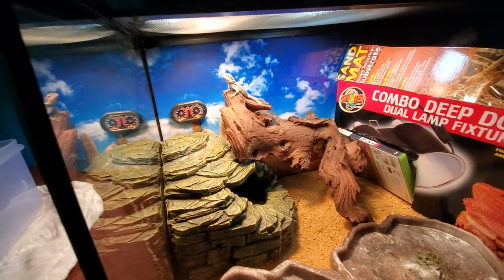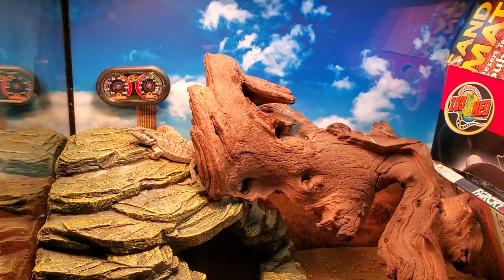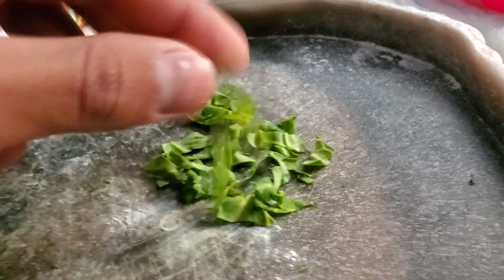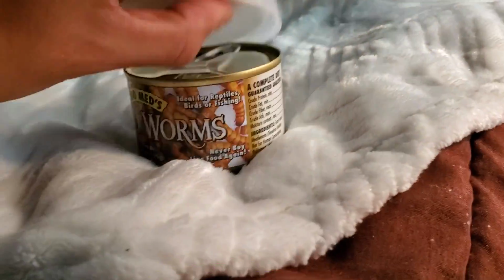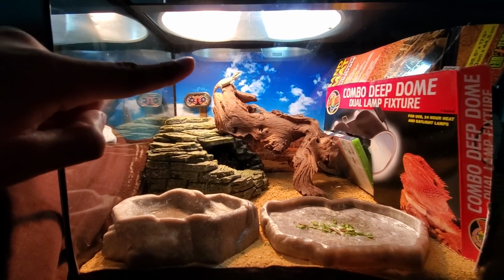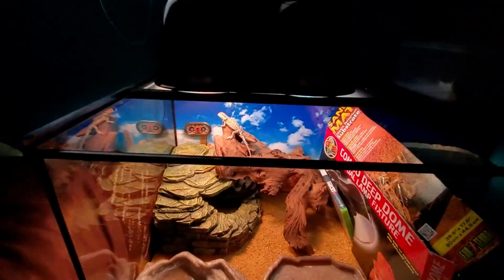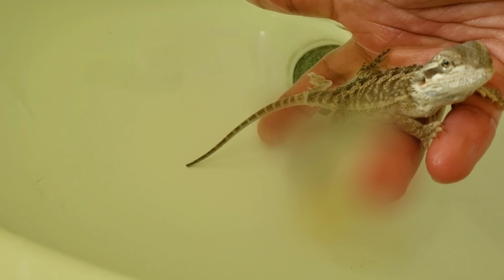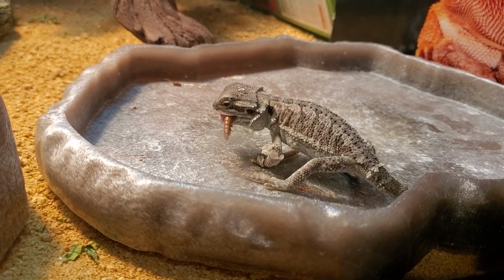How To Potty Train A Baby Bearded Dragon! (Bearded Dragon Diet/Care)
How to potty train your new bearded dragon. Proper way to feed a baby bearded dragon. Diet/Care Tips. how to easily introduce bearded dragon to greens. Hand feeding a baby Dragon. Setup. Playing.